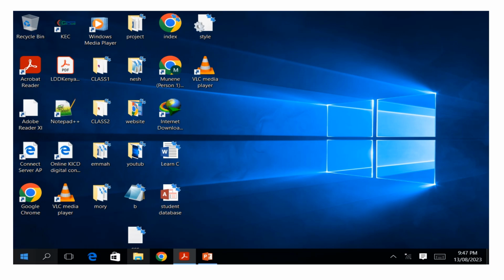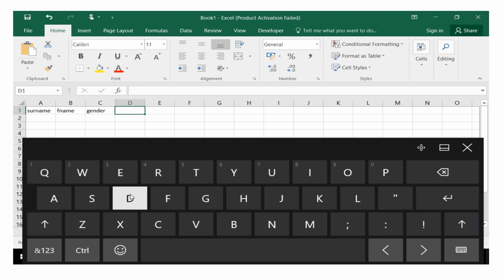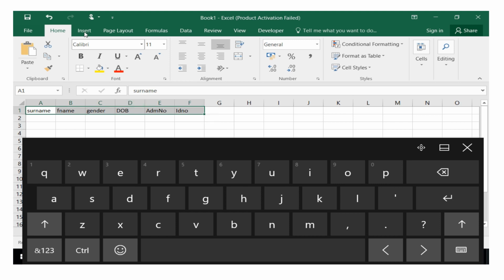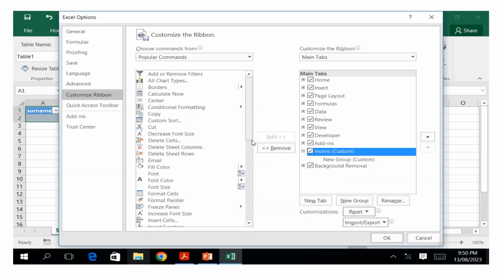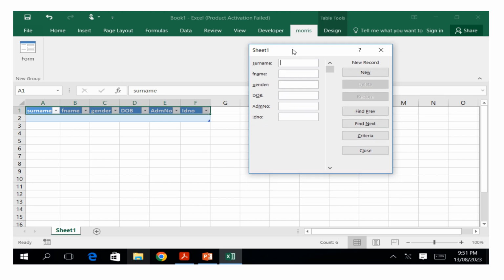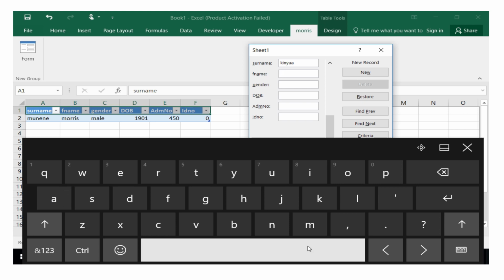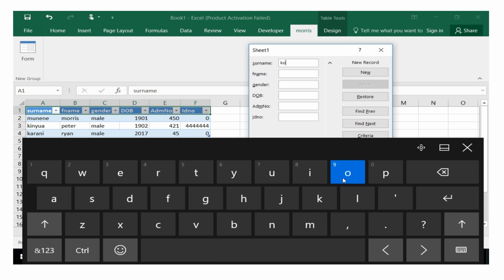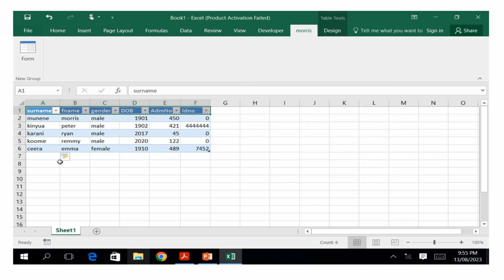How to design data entry form in excel for easy entry of in excel